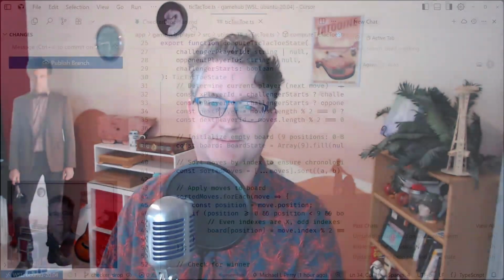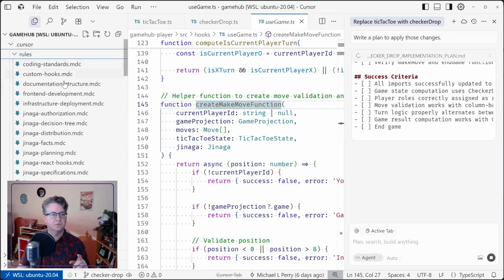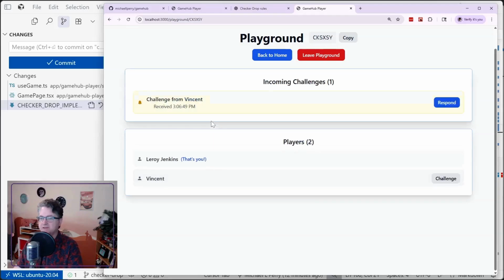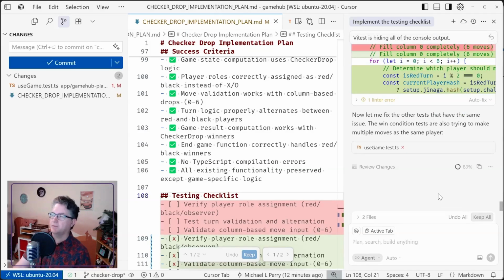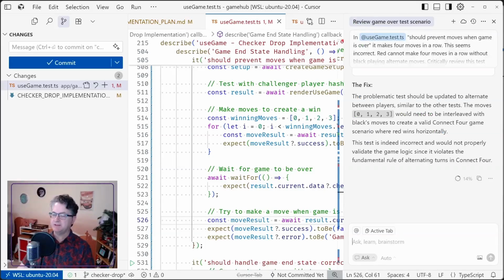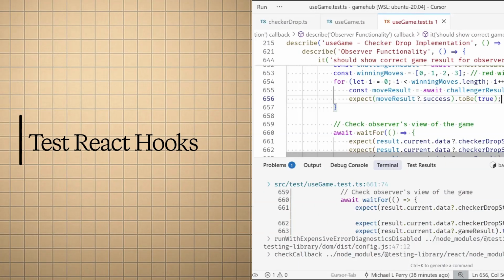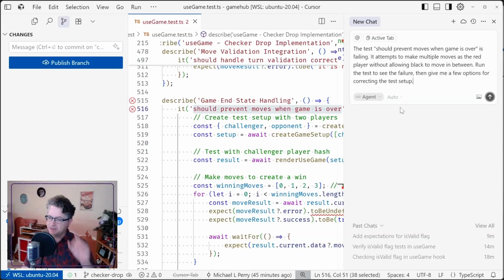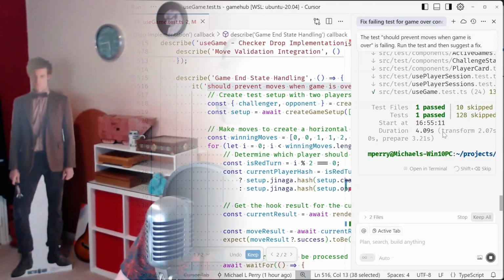BYOG: AI Assisted Development: Custom Hook with Unit Tests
Michael integrates Checker Drop into the custom hook used by the game component. Why is updating game mechanics critical? How can AI assistance streamline this process?

Michael dives deep into breaking down the problem, creating a succinct plan, and iteratively refining the user interface. Watch as he troubleshoots challenges, emphasizes critical analysis, and ensures comprehensive testing. Join Michael to enhance your game development skills with AI.

00:00 Introduction and Recap
02:27 Make a Plan
03:52 Implement the Plan
05:26 See the User Interface
07:47 Write Tests
09:00 Critically Review Tests
11:01 Wait for React Render
13:33 Test React Hooks
15:28 Simulate the Other Player